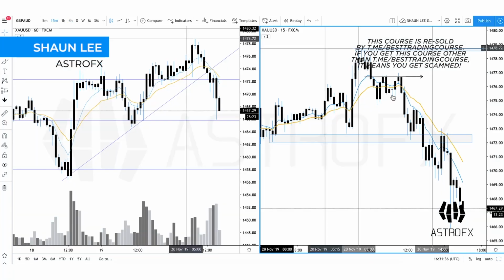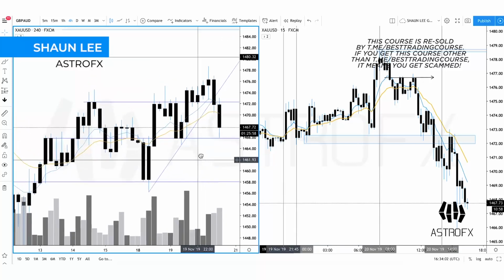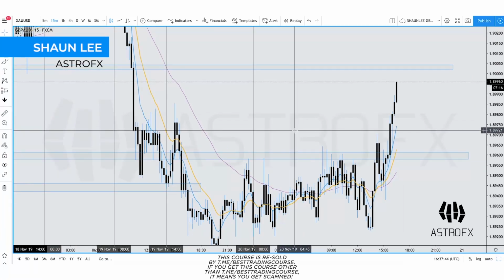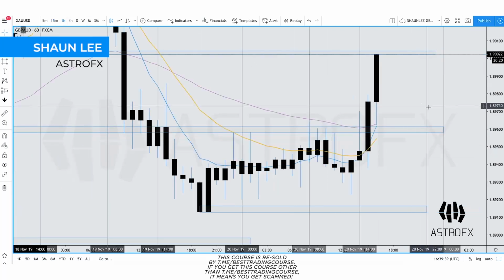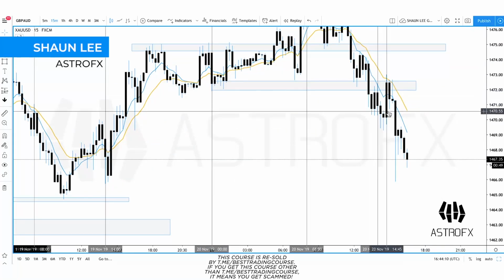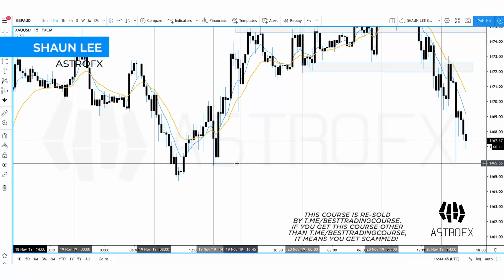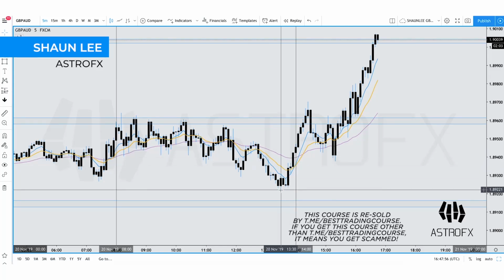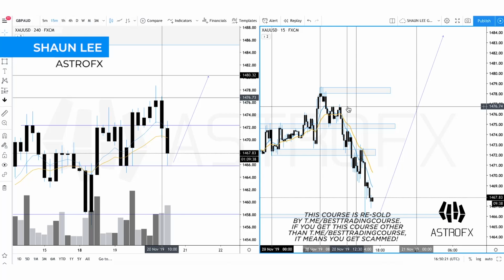ASTROFX - LESSON 20